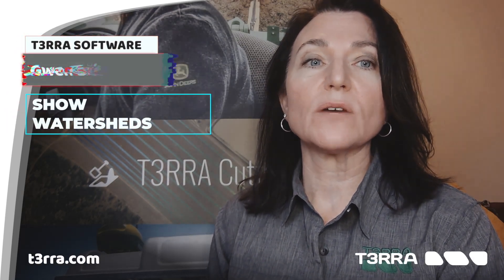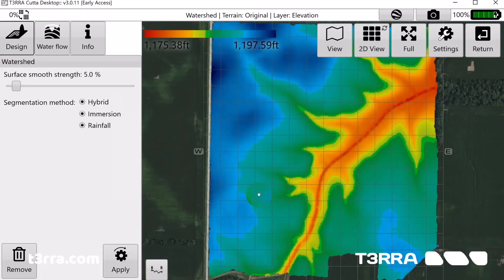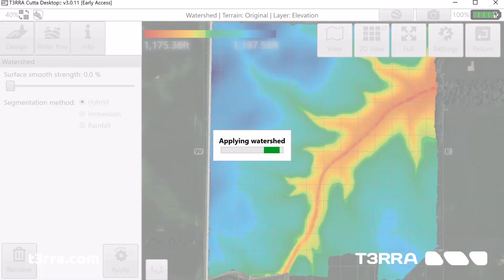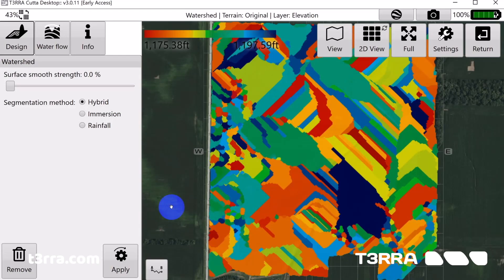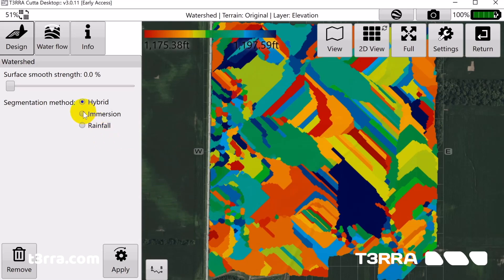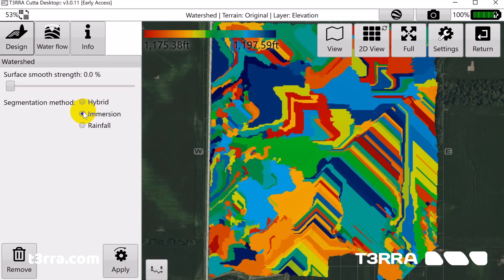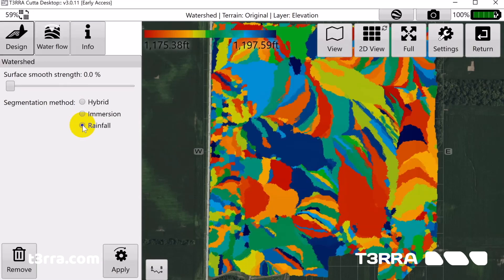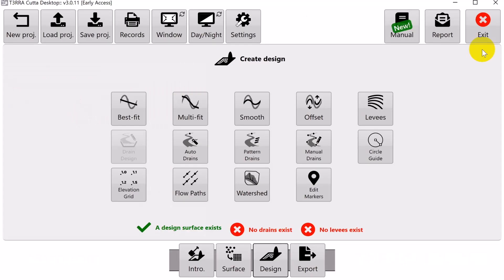‘Watersheds’ tool in T3RRA Cutta Desktop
‘Watersheds’ tool in T3RRA Cutta Desktop identifies the areas of the surface that will flow together to the same exit point on a field.
The patchwork of colors indicate your Watersheds & where they will flow.
This is often used to aid in correct placement of poly tubing